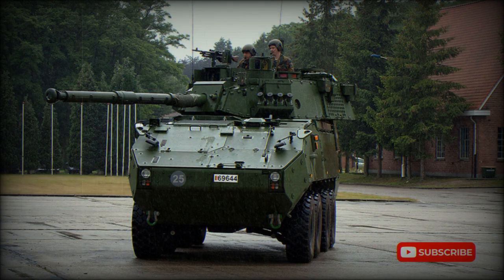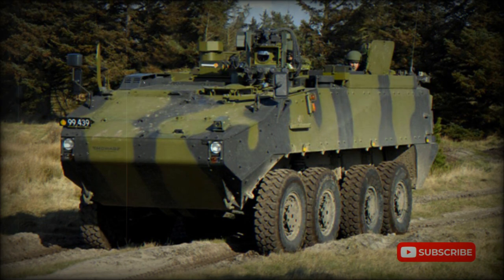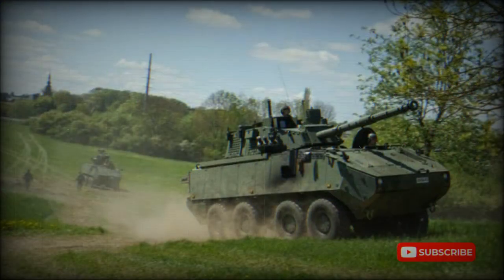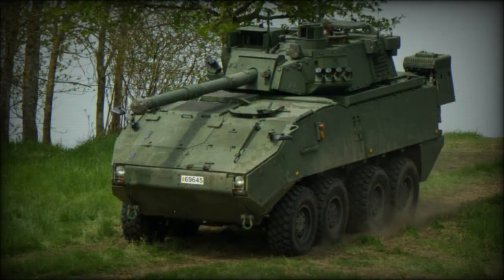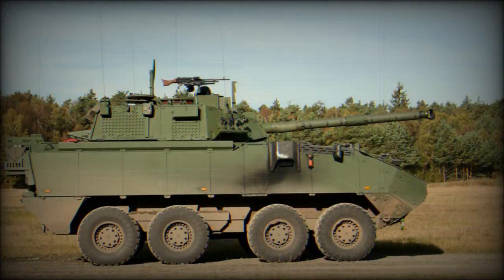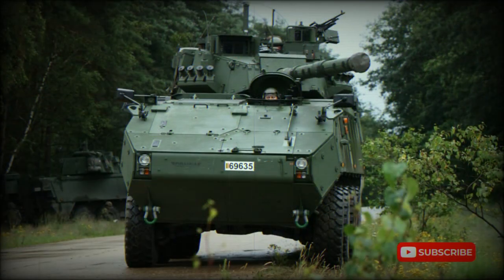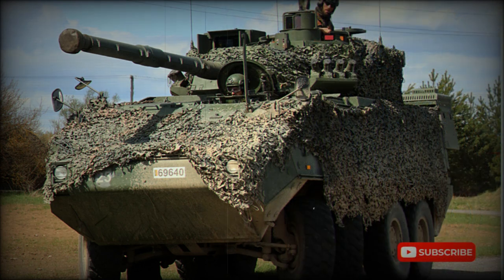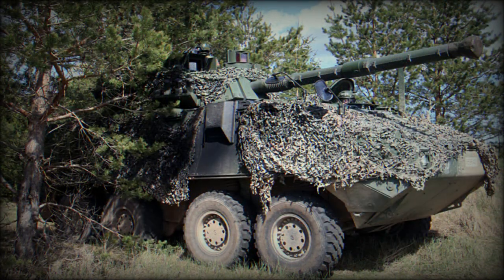Piranha IIIC DF90 90 mm fire support vehicle (Belgium / Switzerland)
In 2006 Belgian Army ordered a number of Swiss MOWAG Piranha IIIC 8x8 armored personnel carriers and a host of their variants to meet their armored infantry vehicle requirement. A total of 242 vehicles, including variants were ordered. 40 of these vehicles were fitted with CMI Defence 90 mm turret. Other sources report that currently only 18 of these vehicles are in service with Belgian Army and 22 vehicles are optional for supplementary orders. These are known as Piranha IIIC Direct Fire 90 or DF90. First vehicles were delivered in 2008.

   This fire support vehicle has significant strategic and tactical mobility. It can support other Piranha IIIC 8x8 armored vehicles with direct fire. Operational concept behind these mobile lightly armored units is stressed on speed, deployability and maneuverability to counter enemy forces.

   The main role of this Belgian artillery system is to support infantry. It is effective against lightly armored and soft skin vehicles. It can also engage buildings and fortifications. However it is not effective against modern main battle tanks. The 90 mm gun do not has adequate firepower for this mission. It is worth noting that most other countries are fielding fire support vehicles, armed with more powerful 105 mm or 120 mm guns. These heavier guns could not suit the Piranha IIIC 8x8 chassis, due to their violent recoil. So the smaller 90 mm gun was selected.

   This fire support vehicle is fitted with Belgian CMI Defence LCTS90 two-man turret. It is armed with a medium-pressure Cockerill Mk.8 90 mm gun. The gun is loaded manually. The gun is fully-stabilized and can fire accurately on the move at moving targets. It is worth noting that the CMI Defence is a world leader in 90 mm guns and turrets.

   A wide range of ammunition is available for this gun. It can also fire newly developed high efficiency ammunition. Maximum range of fire is about 2.2 km. Indirect range of fire is up to 7.8 km. This gun can also launch Ukrainian Falarick 90 anti-tank guided missiles in the same manner as ordinary rounds. These missiles have laser guidance. However it is unknown if Belgian fire support vehicles use these missiles.

   A total of 37 rounds are carried by the vehicle. 17 rounds are stored in the turret bustle and are ready to use. Remaining 20 rounds are stored inside the turret.

   There is a coaxial 7.62 mm machine gun and another roof-mounted 7.62 mm machine gun.

   This fire support vehicle has advanced fire control system with a panoramic commander's sight. Vehicle has a hunter-killer engagement capability.

   The LCTS90 turret can be also mounted on other wheeled or tracked armored vehicles in a weight class of 10 to 20 t. It is used on Kuwaitian Pandur 6x6 fire support vehicles, Quatari and Saudi Arabian Piranha II 8x8 fire support vehicles.

   The Belgian Piranha IIIC DF90 fire support vehicle has a modular scaleable armor protection against small arms fire, mine blasts and RPG rounds. It could be tailored, to suit specific mission requirements. Baseline turret armor provides protection against 7.62 mm armor-piercing rounds. Add-on armor can be fitted for a higher level of protection. Vehicle has a special underfloor design, that provides protection against landmines and improvised explosive devices. This machine is also fitted with NBC protection and automatic fire suppression systems.

   This artillery system is operated by a crew of three, including commander, gunner and driver.

   This fire support vehicle is powered by a Caterpillar C9 turbocharged diesel engine, developing 400 hp. Engine is located at the front. It is mated to ZF 7-speed automatic gearbox. Vehicle has a modern independent wheel suspension. It is claimed that this vehicle has cross-country mobility comparable to that of tracked vehicles. This vehicle no longer has amphibious capability due to increased weight.